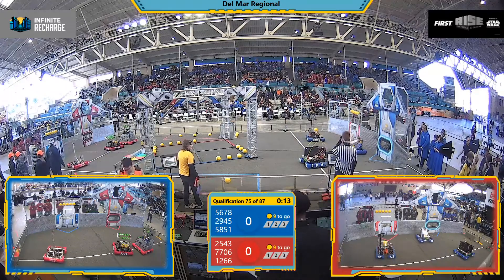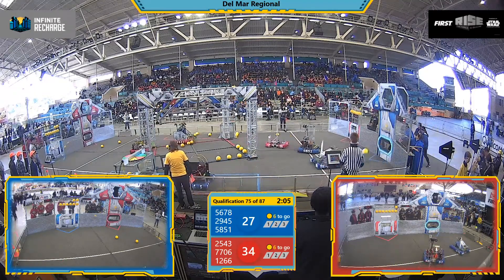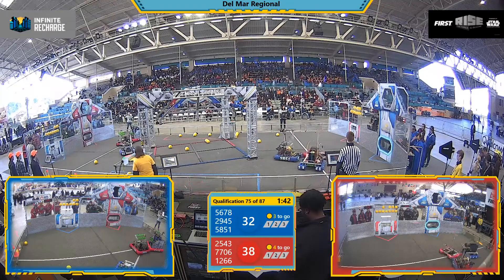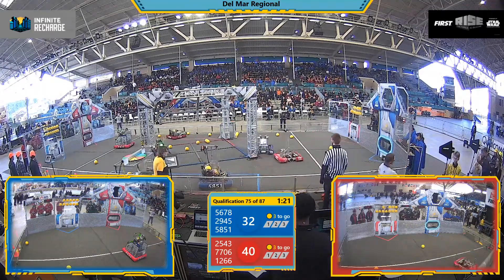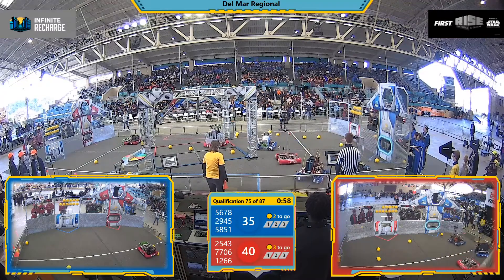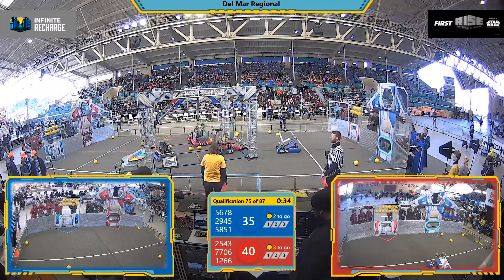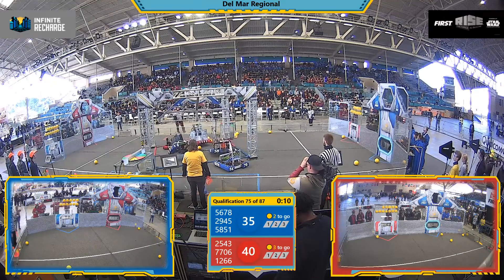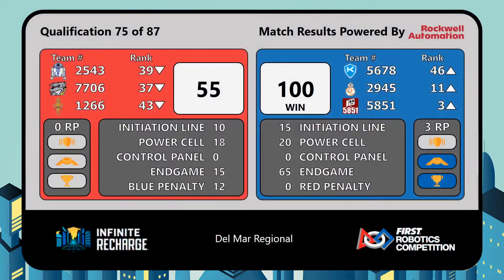Qualification 75 - 2020 Del Mar Regional